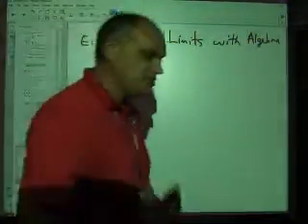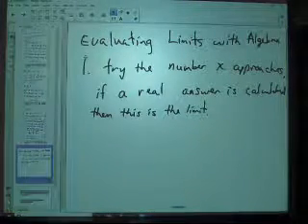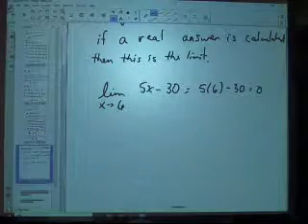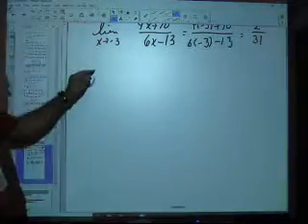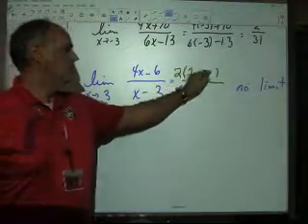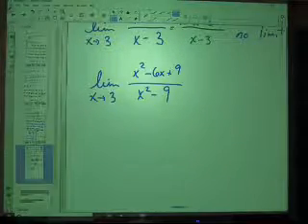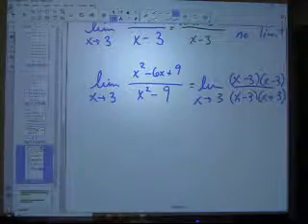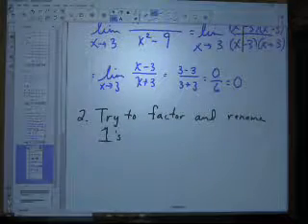Algebraic limits part 1